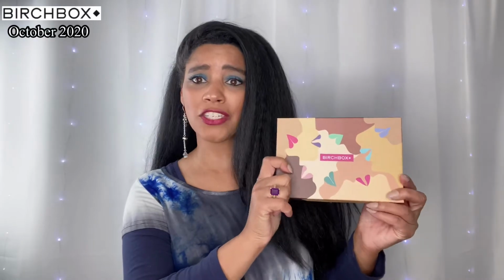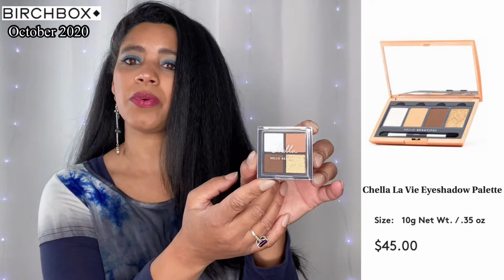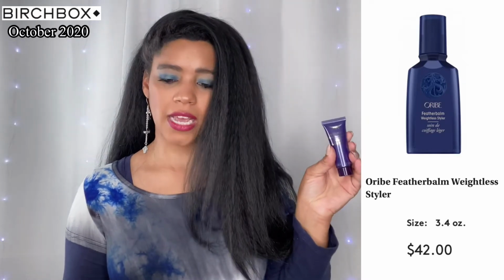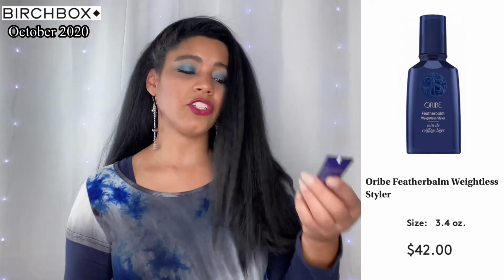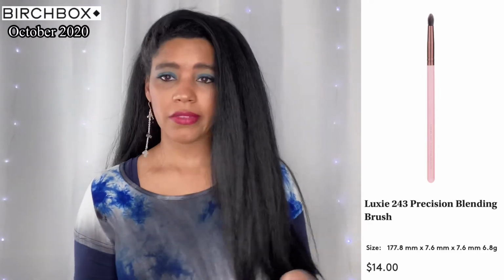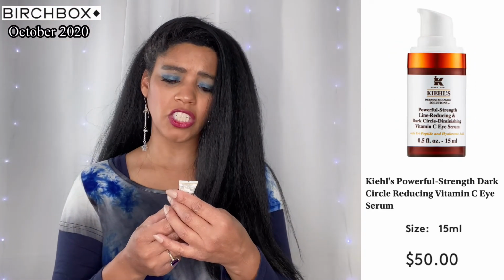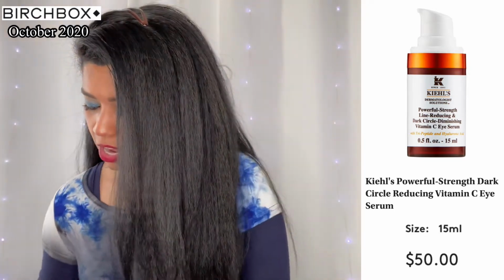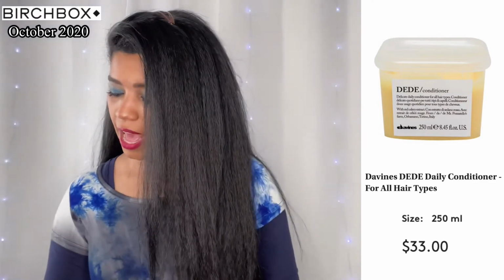Birchbox October 2020 Beauty Box Unboxing & Review!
In today's video, I am going to share with you my Birchbox October 2020 Beauty Box Unboxing & Review. I decided to try Birchbox because it is like the OG of subscription boxes so I figured I should give it a try. It is a good beauty box subscription but I do not think I will keep this one because I am a huge fan of Boxcharm and the Selfy Box so I will most likely cancel this one after my last box. I hope you enjoy the video.

This contest is FREE to enter and will run from October 18th, 2020 through October 24th, 2020.

The odds of winning this giveaway depend solely on the number of people who enter the contest.

You must leave a comment saying hello to Jordan & Levi so that I know you want to be included in the giveaway.

The winner will be chosen at random via electronic picker and will be announced on October 25th, 2020.

This information will not be used or shared with anyone outside of myself for the purpose of mailing out the prize.

0:00 Intro
0:37 Unboxing
9:04 Final Thoughts
9:39 Giveaway
13:57 Outtakes